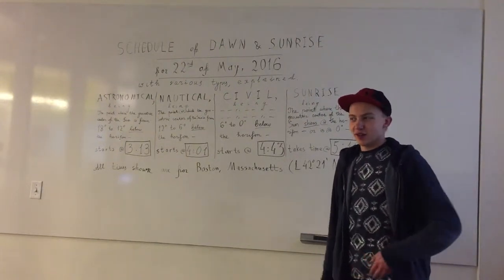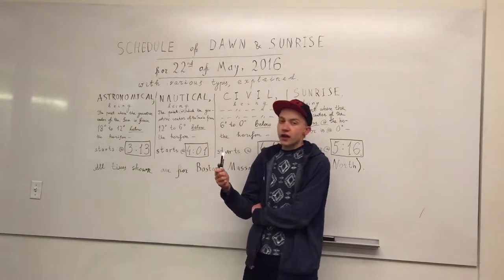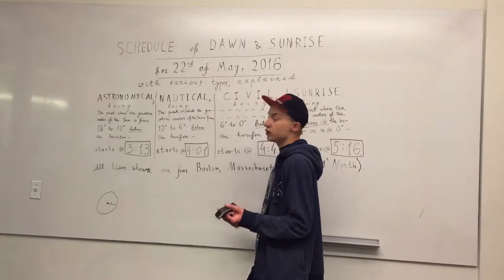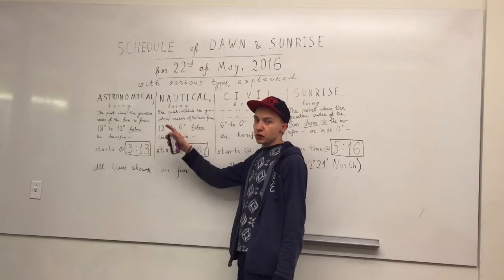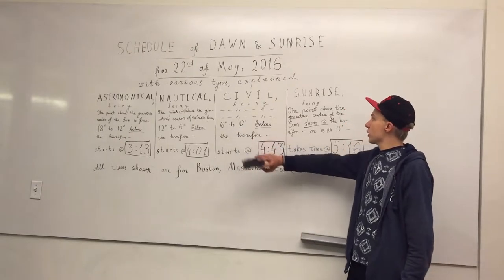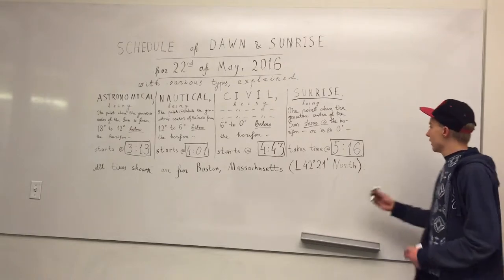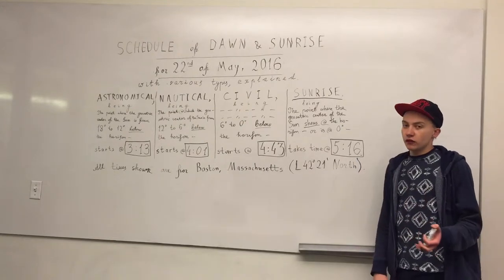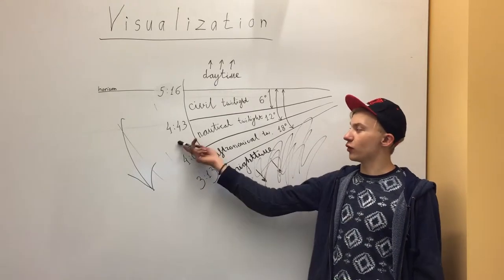ScienceVlog Gone Wrong?! Differentiating Astronomical, Nautical, Civil Twilight to Chasing Cranes?!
While filming today's ScienceVlog about the types of twilight during dask, I decided to illustrate it with a natural example. Thanks to the clouds I couldn't see anything, but the climb was definitely worth it!